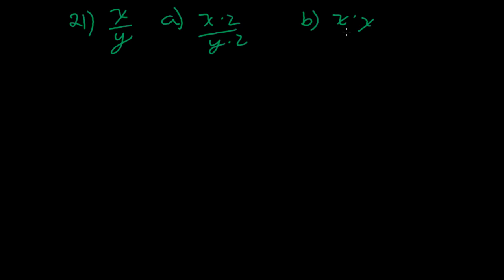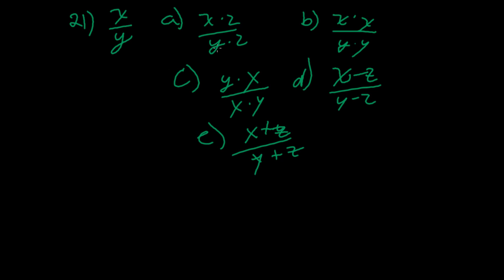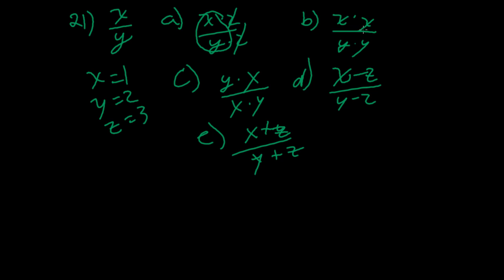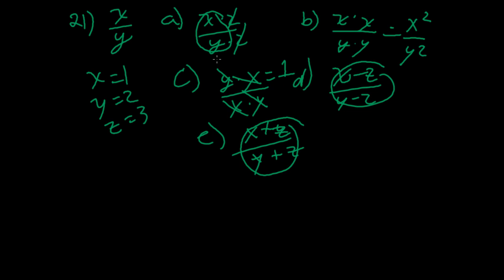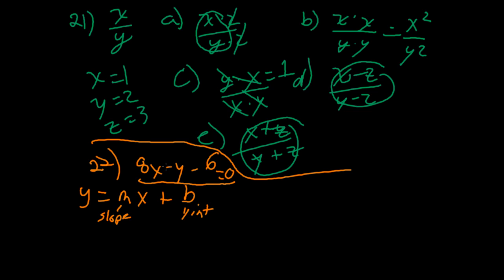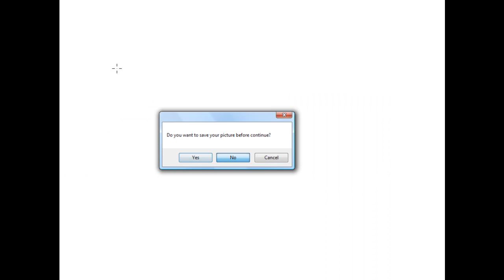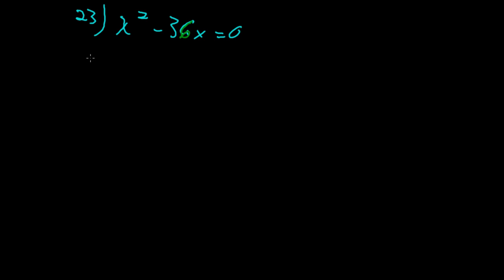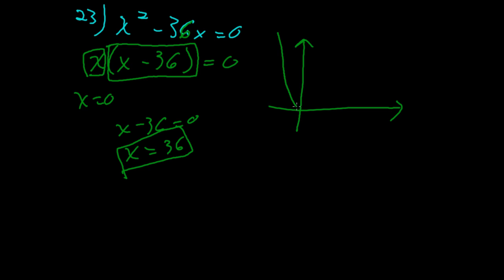ACT math prep questions 21 22 23